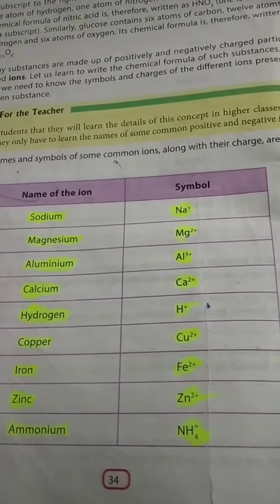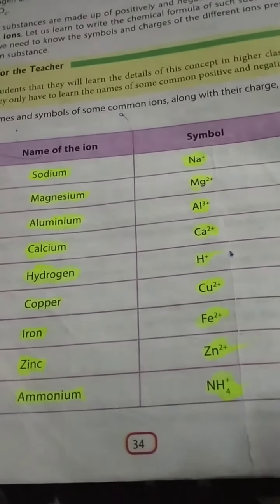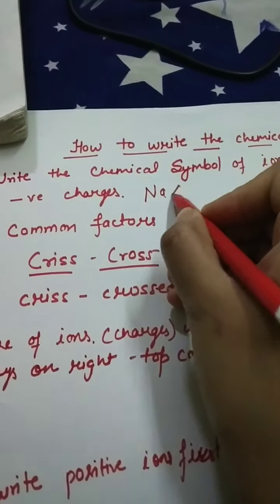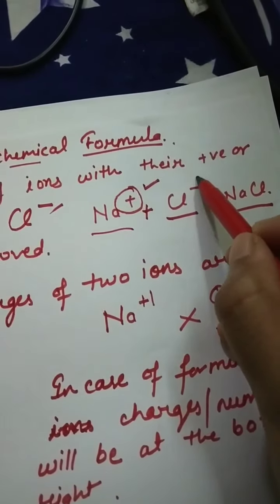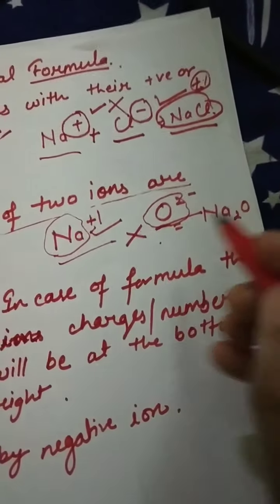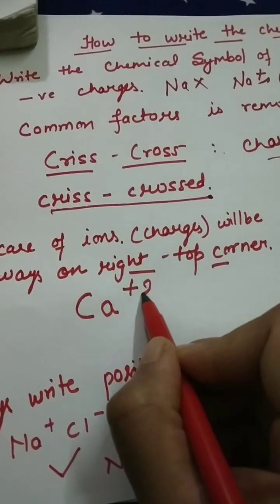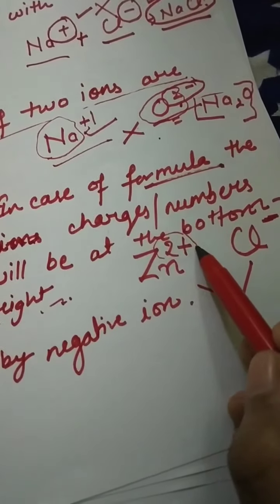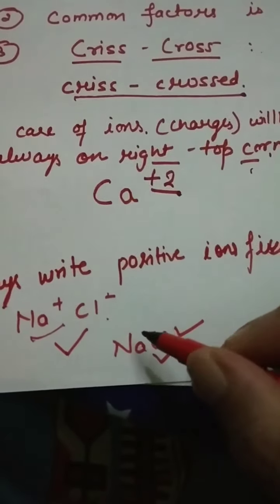12 May 2020